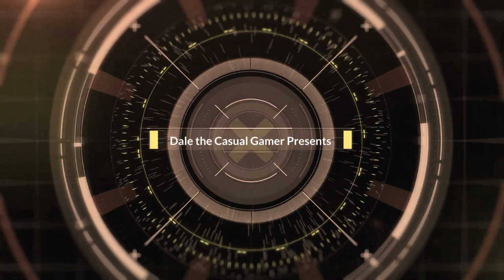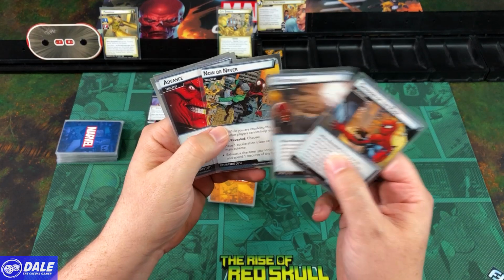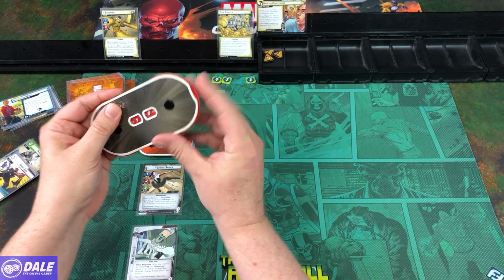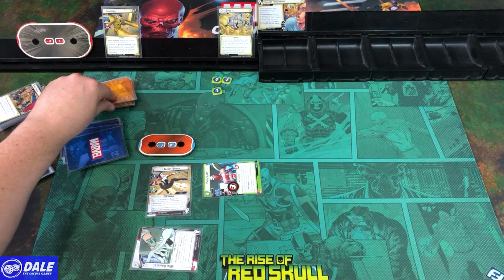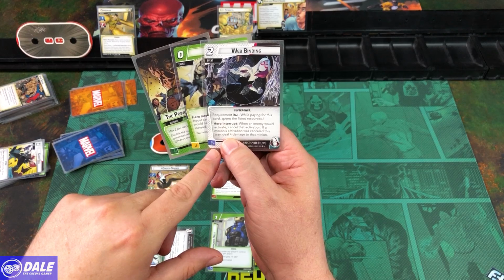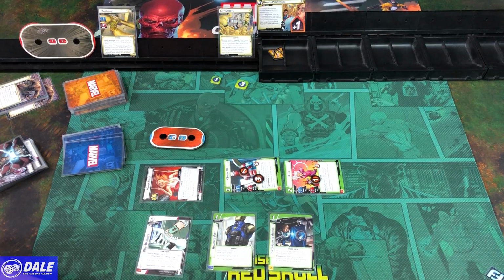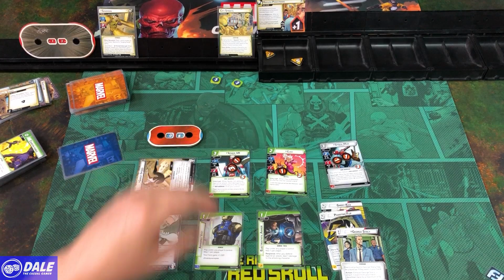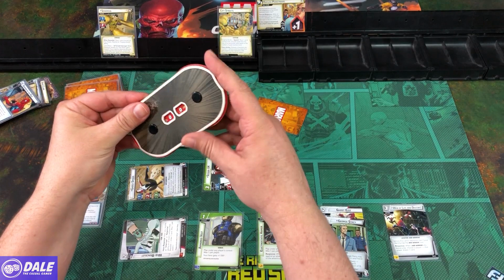MARVEL CHAMPIONS Ghost-Spider vs Expert Sandman | Solo Playthrough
IN THIS VIDEO:
A solo play through of GAME board game published by PUBLISHER. Please note while I do my best, mistakes sometimes happen, but the intent and fun of the game remains intact. My main goal is to show and highlight the basics of game play. I'll do my best to answer. :)

TIME STAMPS
0:00  Villain Set-Up
1:14  Hero Deck Construction
2:11  Game Play

2. Early access to most videos in 2nd tier!

* Marvel Champions Core Game
* Play Mat
* Sleeves (I use Dragon Shield Clear Matte for Marvel Champions)

* 3 Row Storage Box
* BCW Toploaders 3" x 4" (I have been using BCW, but most brands will do fine.
* Plastic Storage Boxes - Made to hold 50 cards, I use for tokens.
* Ultra Pro Deck Boxes - You may want to shop around for different colors.

* Camera, Overhead - Smart Phone (I'm using an iPhone 8)
* Stand, phone
* Mic, Shotgun: Rode VideoMic NTG
* Mic, Lavalier: Boya BY-M1
* Apple Lightning to 3.5mm Adapter
* Lights, GVM
* Lights, LED
* Video Switcher